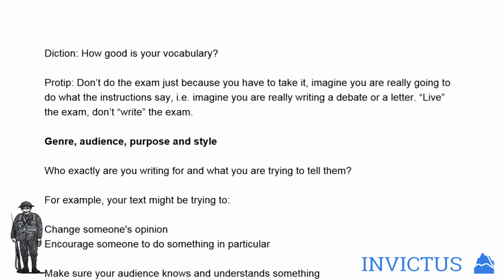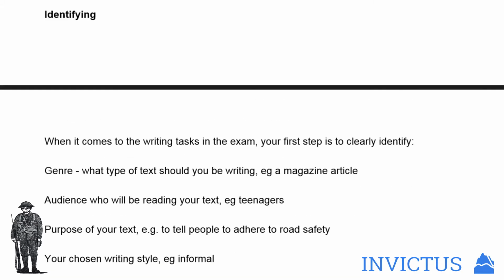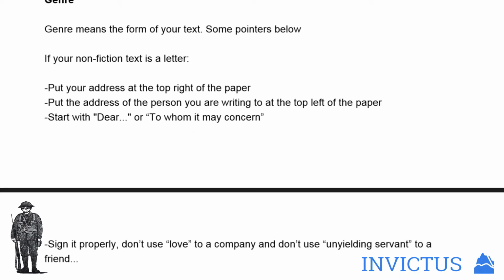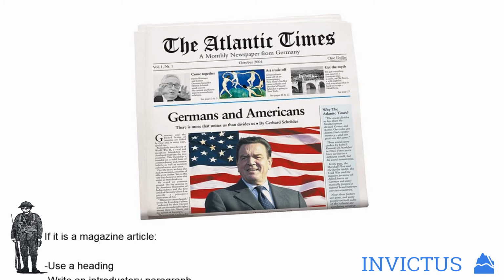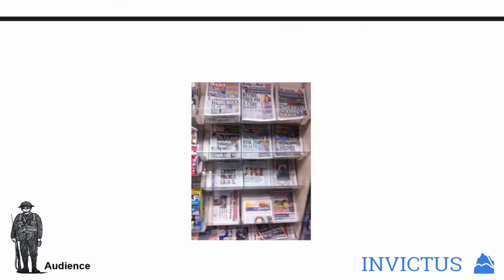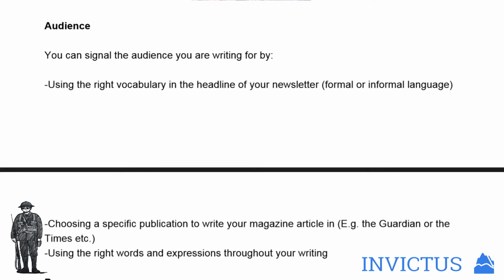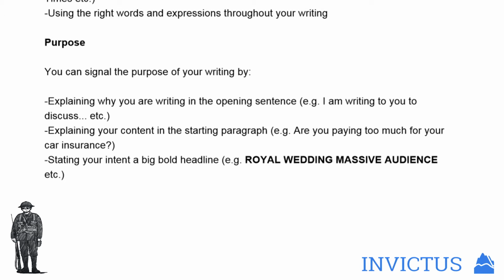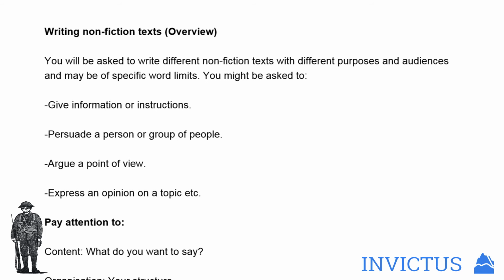IGCSE English Non Fiction Writing - all knowledge in 1 video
IGCSE English Non Fiction Writing

Hong Kong tutoring - INVICTUS EDUCATION GROUP:

Seven Education - IB, IGCSE, GCE A Level (international curriculum)
7education.net
Location: Rm 06, 2/F, Workingport Commercial Bldg, 3 Hau Fook Strt, Tsim Sha Tsui

Mastery Education Centre (Ho Man Tin) - (local school curriculum - P1-P6 , S1-S3 , HKDSE)
Location: Shop 20C, 1/F, Celestial Place, 80 Sheung Shing Strt, Celestial Heights , Ho Man Tin